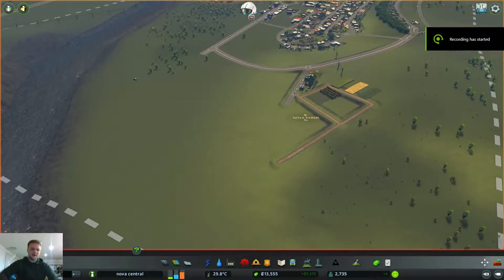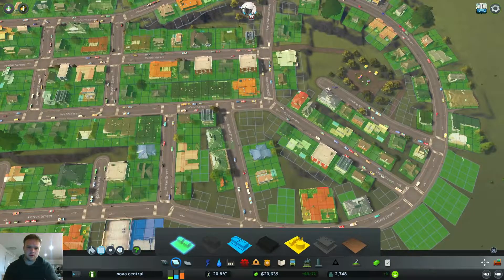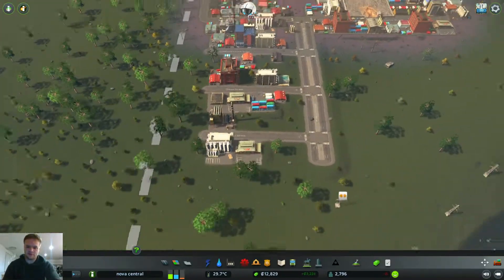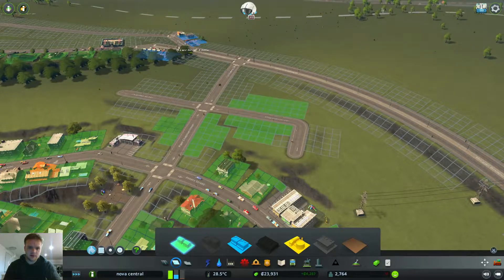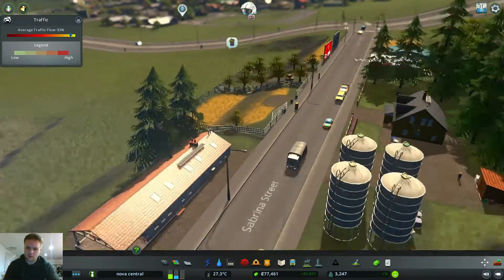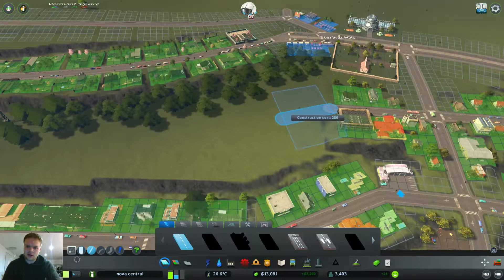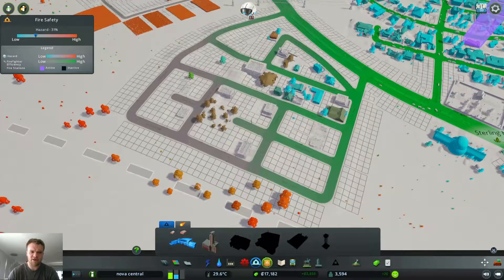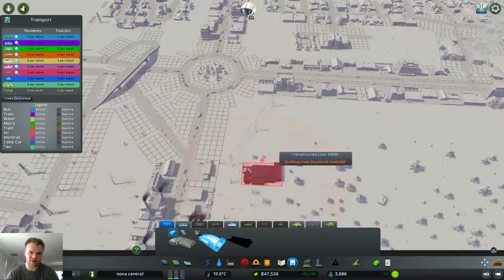Cities Skyline| Farming level up| Ep 4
Continuing on with Nova Central with new gains to the farming industry and bus lines been placed enjoy folks :).